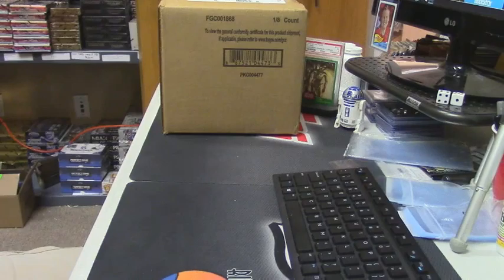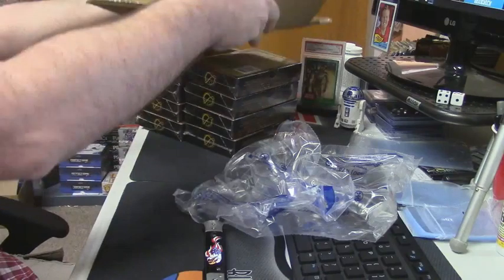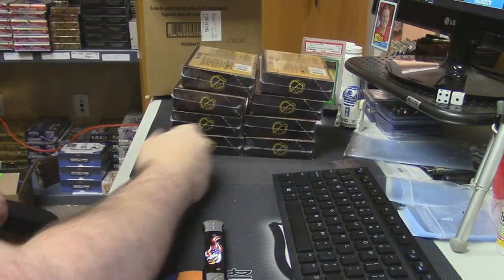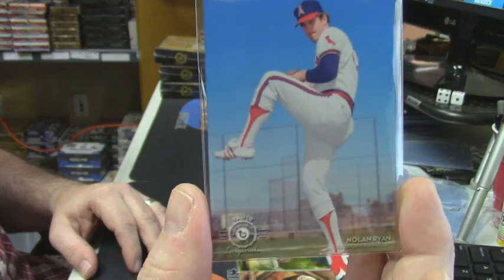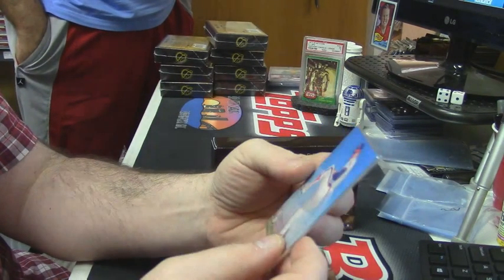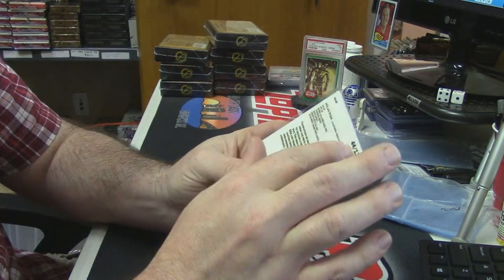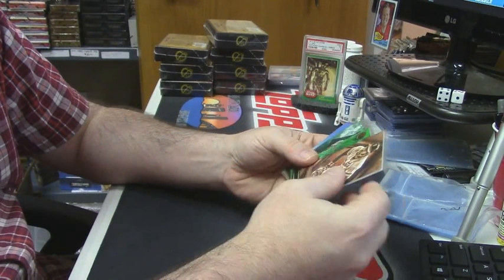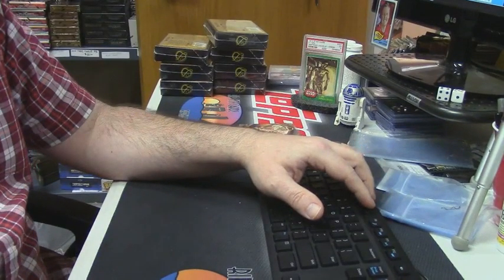2015 Legacies of Baseball chrisfitz